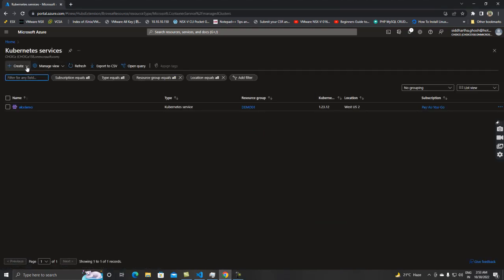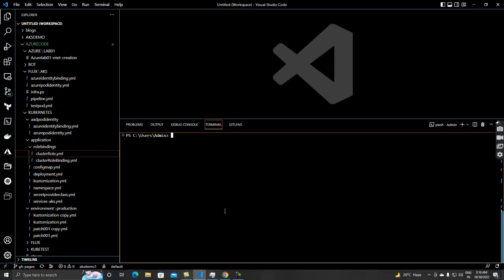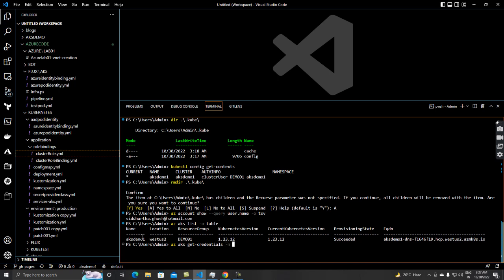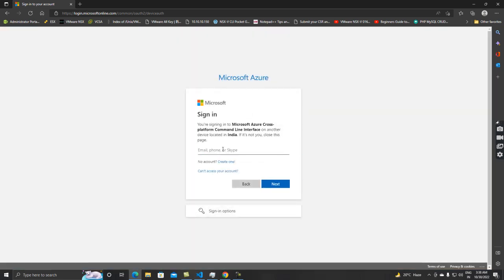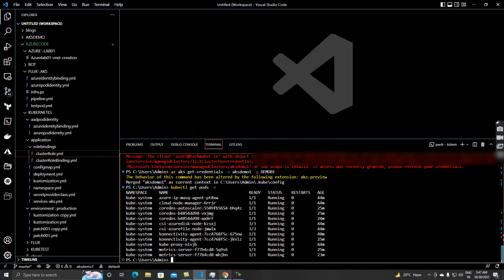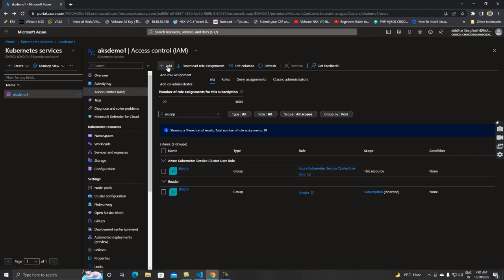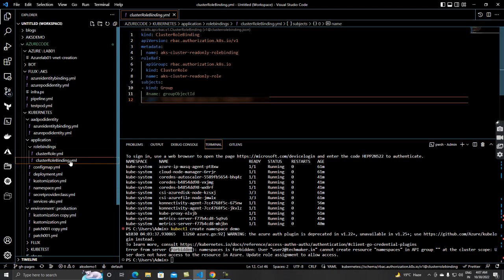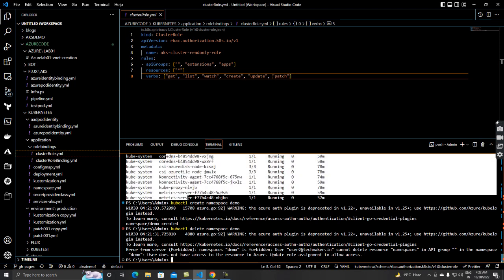Azure Kubernetes Service - RBAC & AD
This is going to explain how we can control access to cluster resources using Kubernetes role-based access control and Azure Active Directory identities in Azure Kubernetes Service.